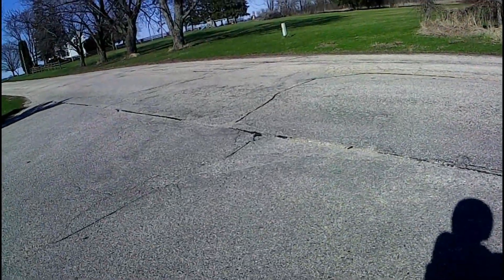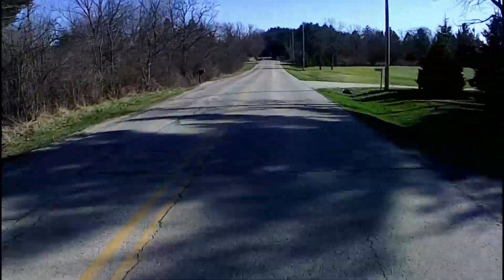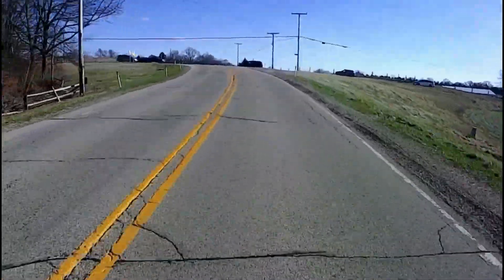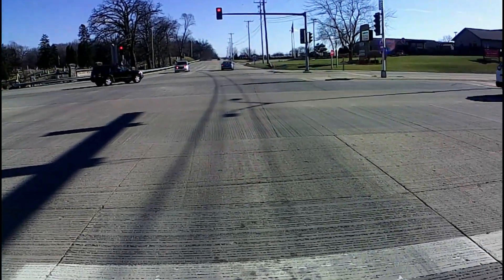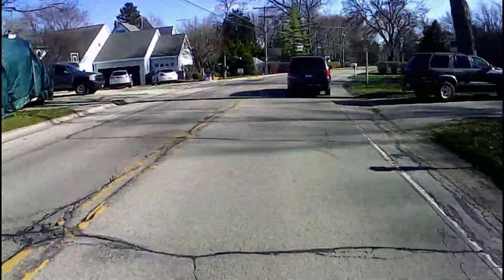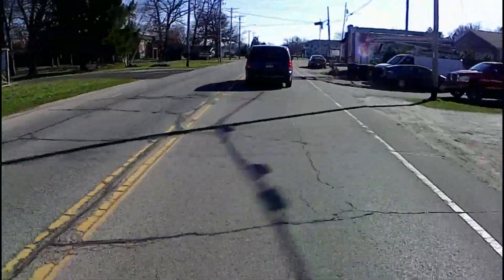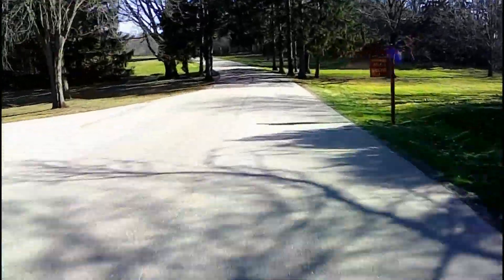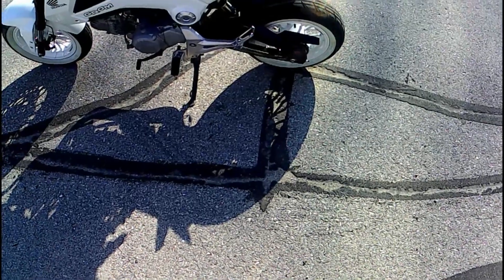gas differences zs190 grom clone